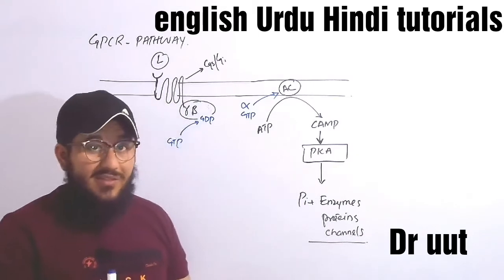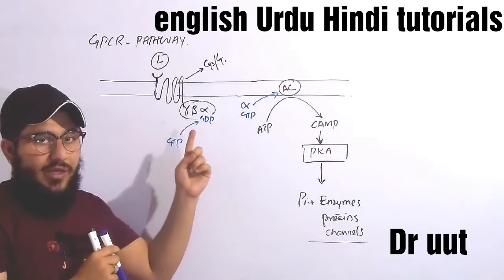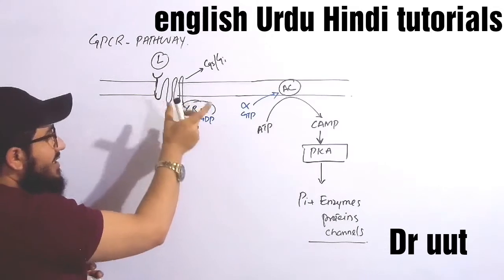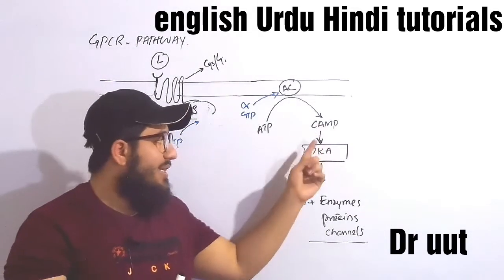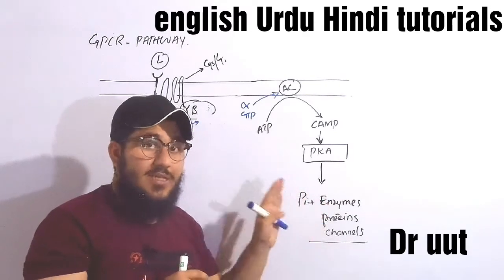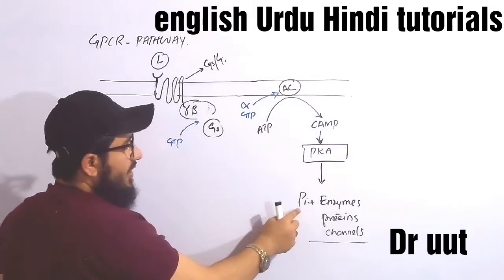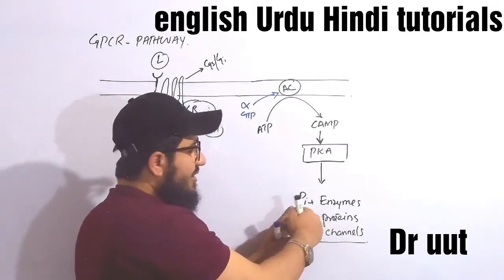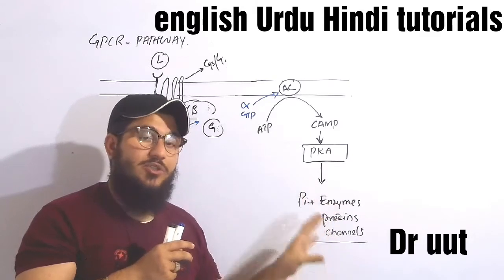GPCR : G protein coupled receptor pathway |gpcrpathway gi_proteins | Gs_proteins druut